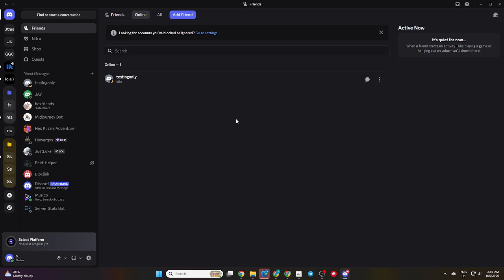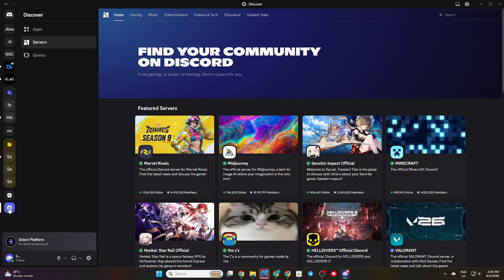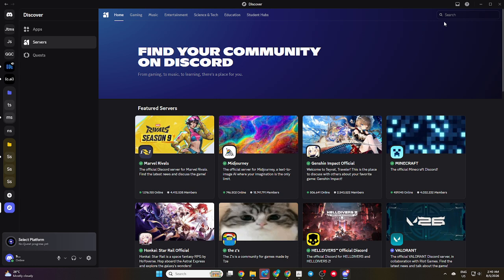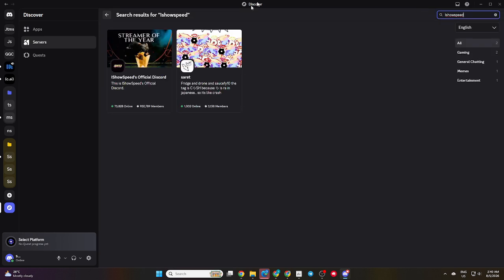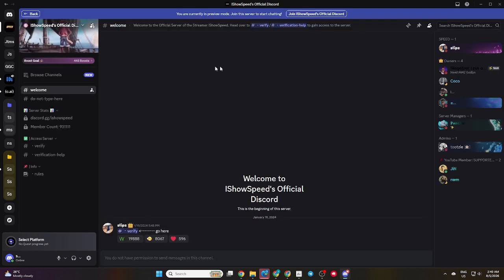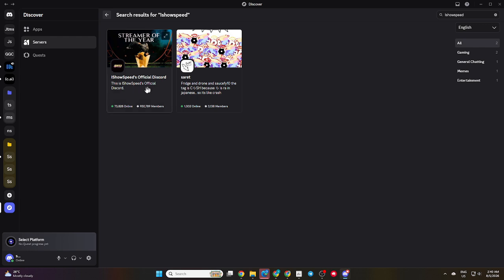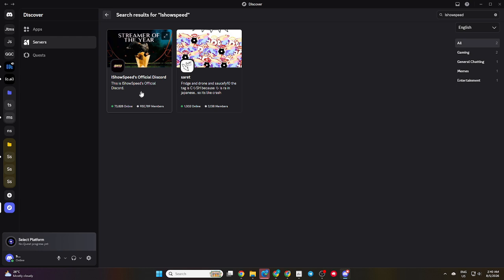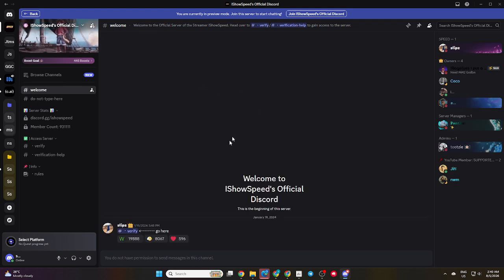How To Join Ishowspeed Official Discord Server [2026 Guide]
In this video, we dive into the step-by-step process of joining the official Ishowspeed Discord server in 2026. Whether you're a long-time fan or new to the community, we’ll guide you through everything you need to know. From finding the invite link to navigating the server features, this comprehensive guide ensures you don’t miss out on the fun!

By the end of this video, you’ll have all the tools you need to seamlessly join the Ishowspeed community and connect with fellow fans.